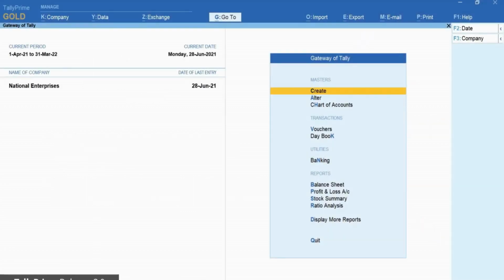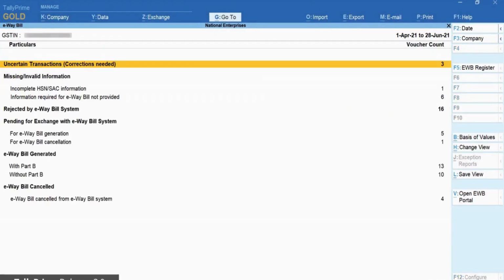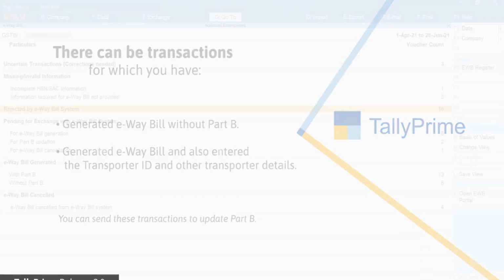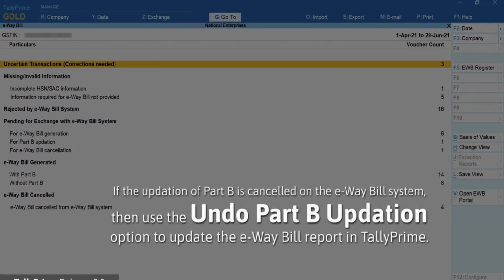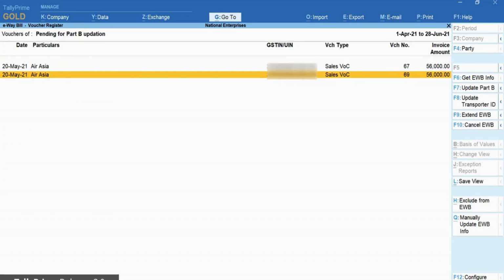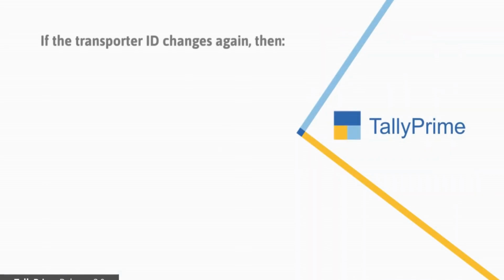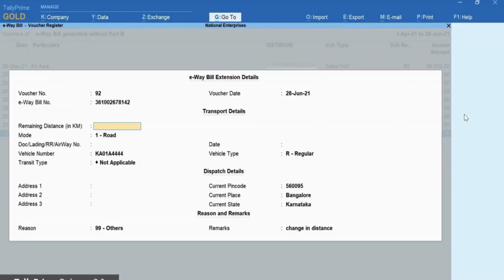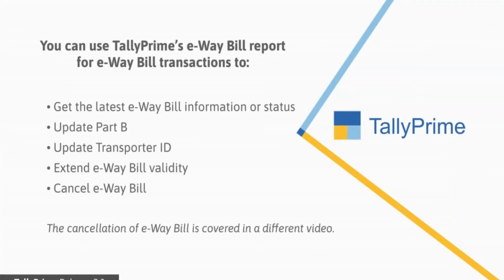How to Get e Way Bill Info, Update Part B Transporter ID & Extend Validity in TallyPrime? |4qs|Tally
In this video, we will show you How to Get e Way Bill Info, Update Part B Transporter ID & Extend Validity in TallyPrime.

How to Restrict Users from Saving Report Views in the Company in TallyPrime?